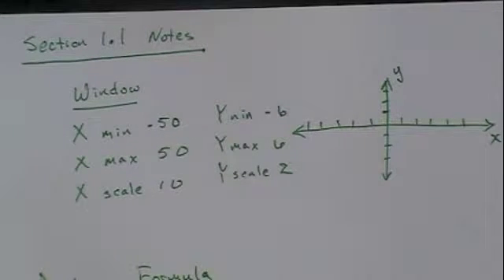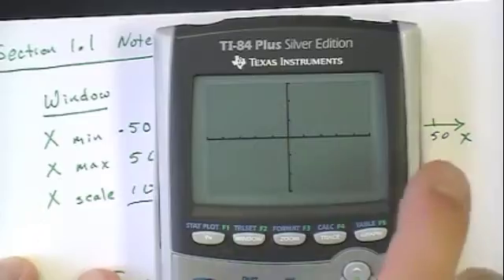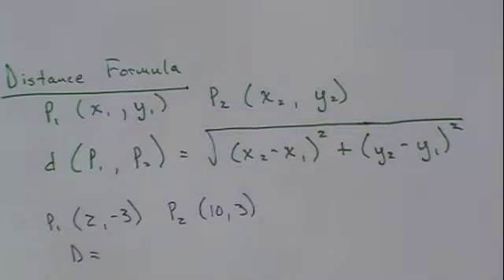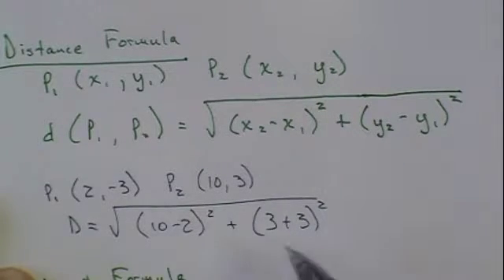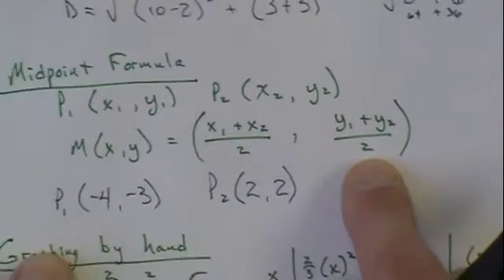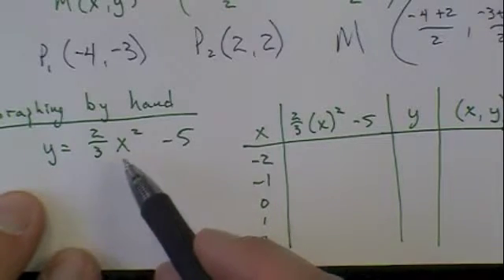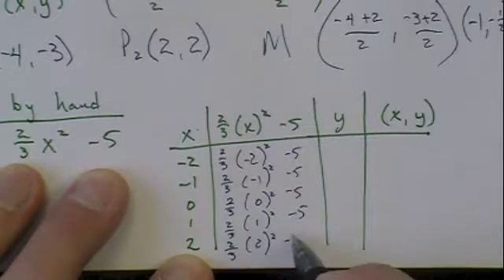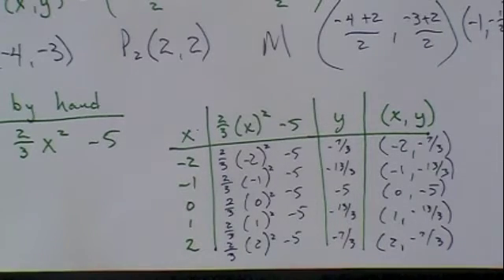Trig 1.1 Rectangular Coorninates